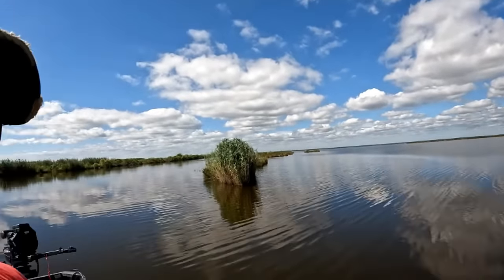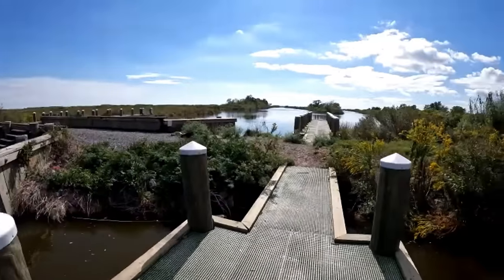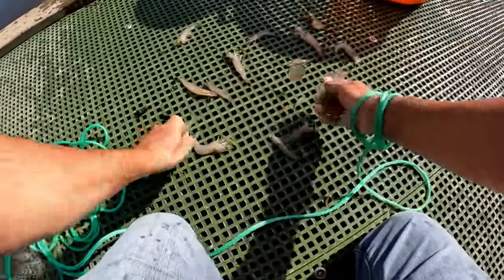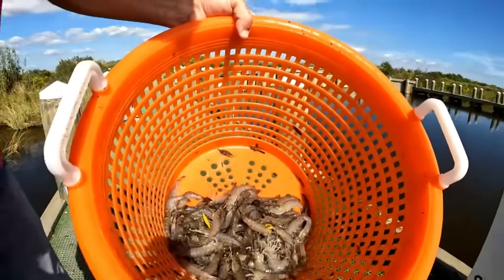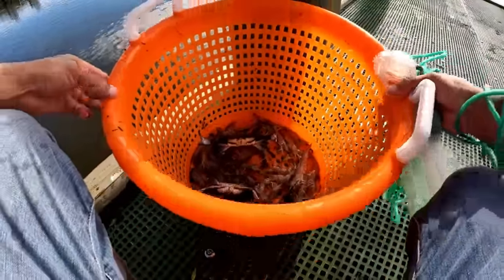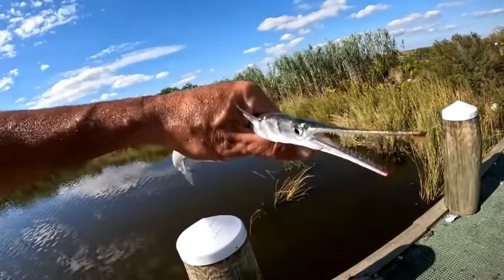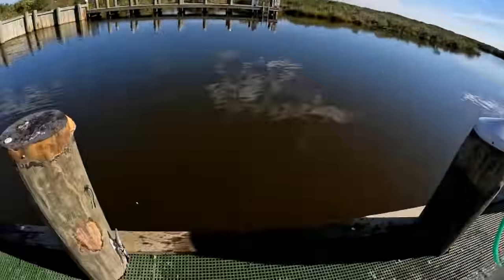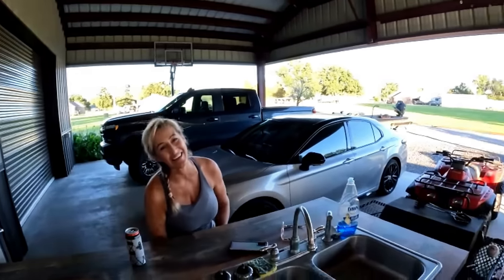Using a Cast Net to Catch Shrimp and Crabs! Found the HONEY HOLE!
Using a Cast Net to Catch Shrimp and Crabs! Found the HONEY HOLE! Beautiful day catching shrimp and crabs on a Wildlife Management Area public dock in Point Aux Chenes, LA.

Grizzly Cooler